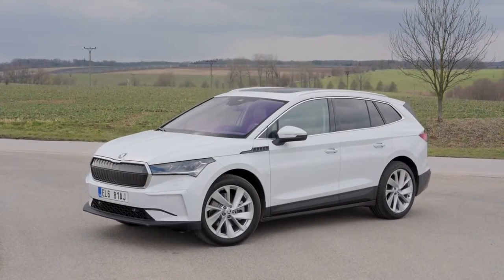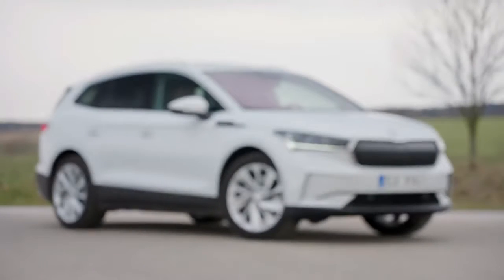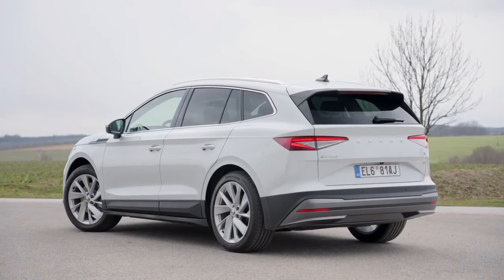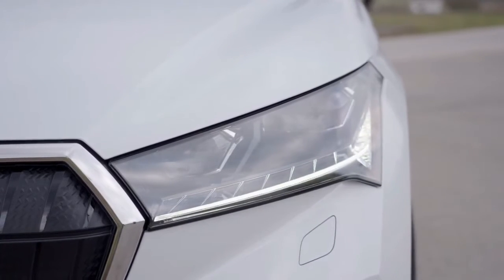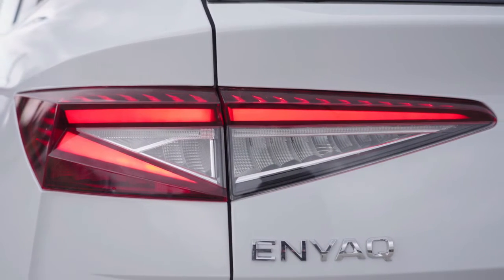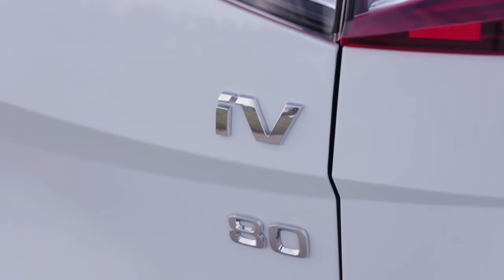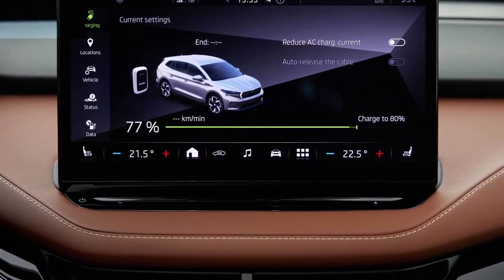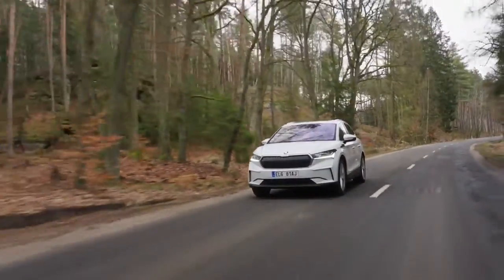2022 Skoda Enyaq iV - Exterior, Interior, Driving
The 2022 Skoda Enyaq iV is the first Skoda production model to be based on Volkswagen Group's Modular Electrification Toolkit (MEB). The MEB consists of what is known as the skateboard platform, in which the battery is incorporated into the floor to save space. The all-electric SUV is available with three battery sizes, five power variants and rear- or all-wheel drive, and therefore caters to a wide range of needs for a variety of uses. Requiring little time to recharge and offering ranges of up to 510 km in the WLTP cycle, the ENYAQ iV is ideal for everyday use as well as for covering long distances. ŠKODA's new flagship is made at the Czech carmaker's main plant in Mladá Boleslav - making it the only model in Europe based on Volkswagen Group's MEB platform to be built outside Germany.

Christian Strube,Skoda Board Member for Technical Development, said, "The numerous possible combinations, for example in terms of battery sizes and power outputs, make the modular electric car platform a perfect technical basis for our all-electric vehicles. The MEB allows us to cater individually to our customers' different needs and usage habits, and to develop even more technically innovative ŠKODA iVs in future."

The entry-level version of theSkoda Enyaq iV is a practical and sustainable everyday family companion, providing a generous amount of space and high level of functionality. There is also a perfect  Enyaq iV for people who drive a lot looking for maximum range and quick charging, as well as for customers with a dynamic driving style who expect optimal performance even from an electric SUV.

In the Enyaq iV, Skoda is making use of an all-new drive concept that nevertheless makes some reference to the company's history: just as with many of the brand's past models, ŠKODA is making use of rear-wheel drive for its new electric SUV too. The  Enyaq iV is a versatile partner for the daily commute as well as long distances. Its maximum range is 510 km in the WLTP cycle and it has a superfast-charging capacity of up to 125 kW. The 82-kWh battery, which has a net capacity of 77 kWh, can be charged from 5 to 80 per cent in just 38 minutes at correspondingly powerful DC charging points. At home, the  Enyaq iV can conveniently be 'refuelled' overnight using an AC wall box of up to 11 kW - depending on the battery size, this process takes six to eight hours. What's more, the ENYAQ iV is equipped with a special iV universal charger that fits all conventional charging sockets.
2022  Skoda Enyaq iV - Exterior, Interior
2022  Skoda Enyaq iV
2022  Skoda